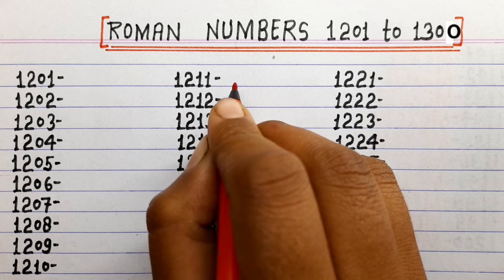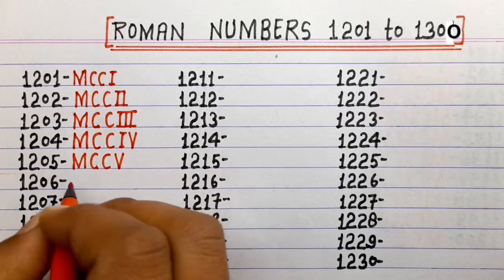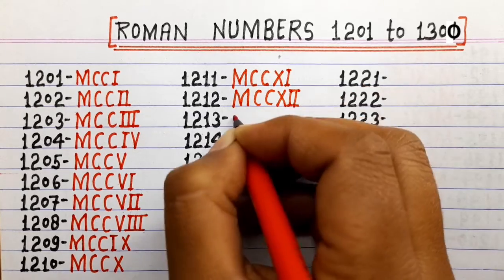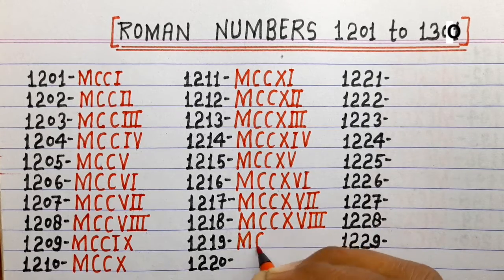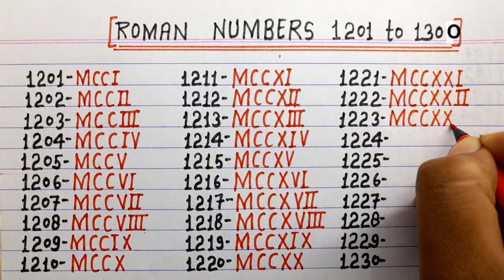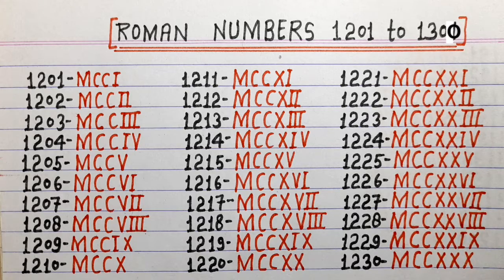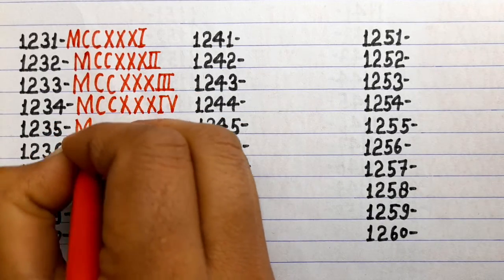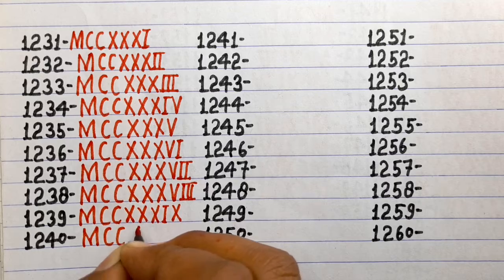Roman numerals 1201 to 1300 || Roman numbers 1201 to 1300 || Roman ginti 1201 to 1300